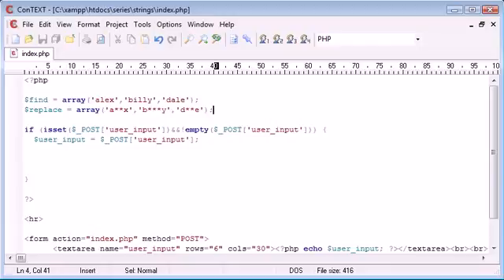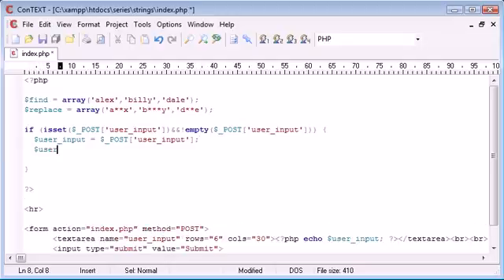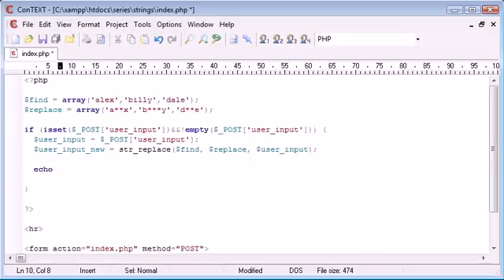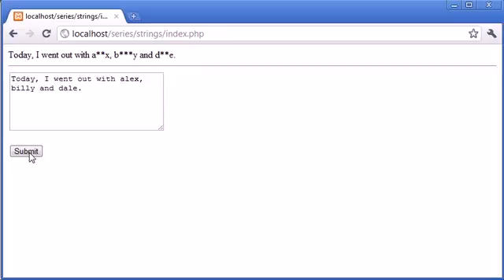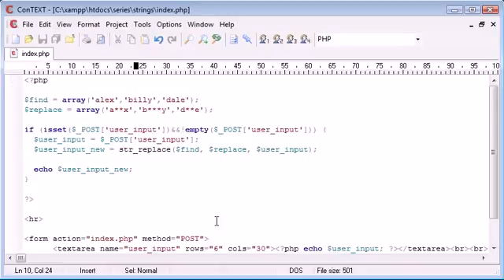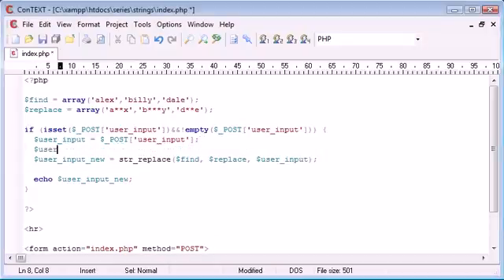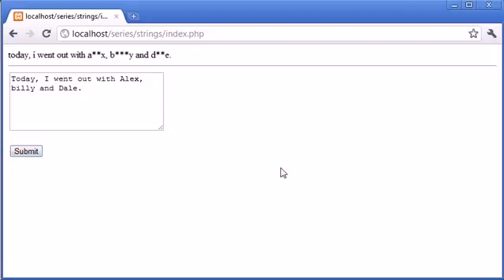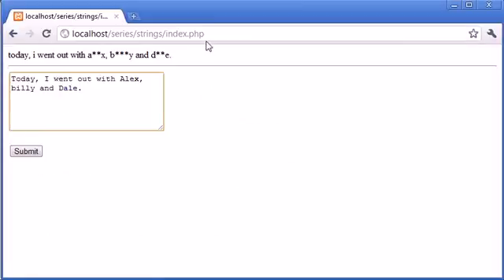PHP Tutorial # 53 - Word Censoring Part 2